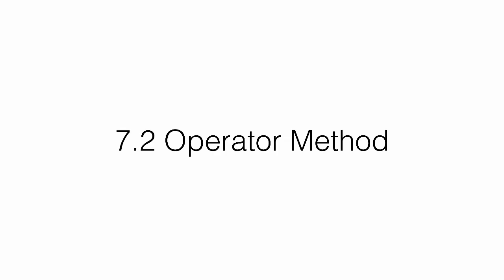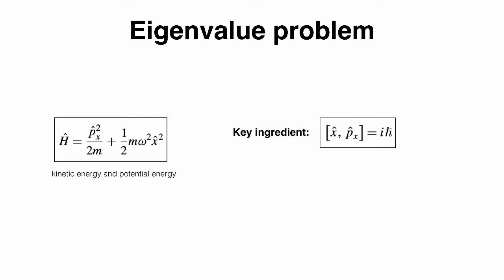Chapter 7: The One-Dimensional Harmonic Oscillator